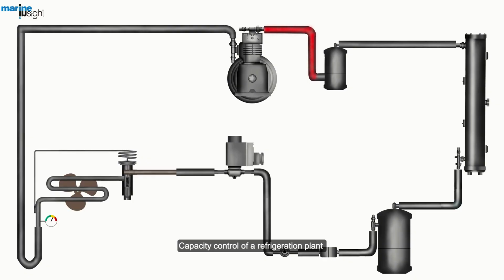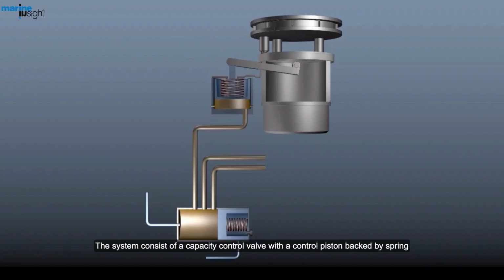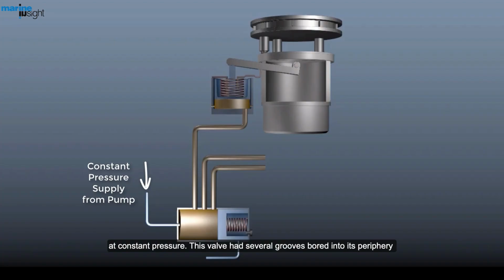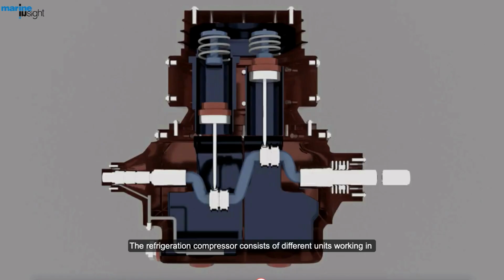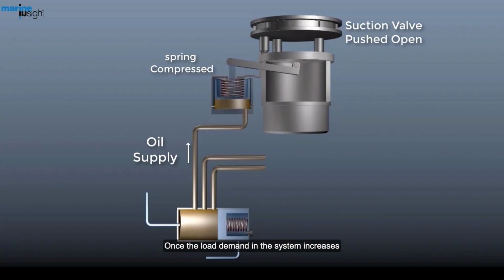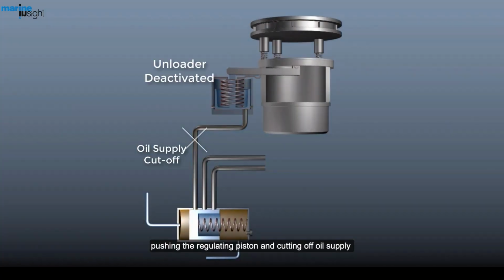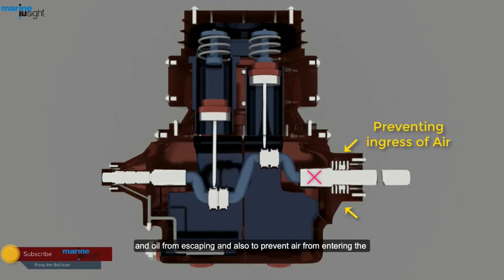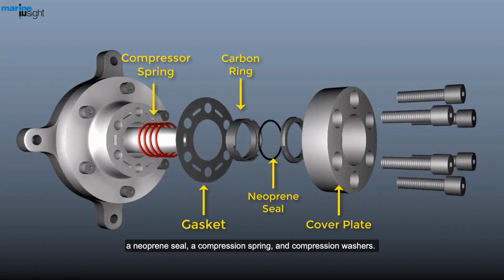Compressor Capacity Control capacity control